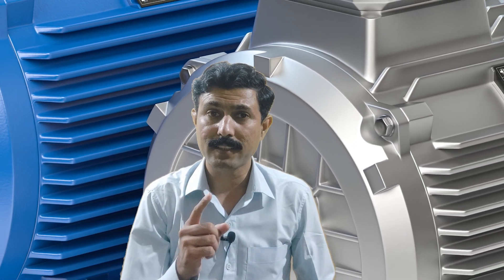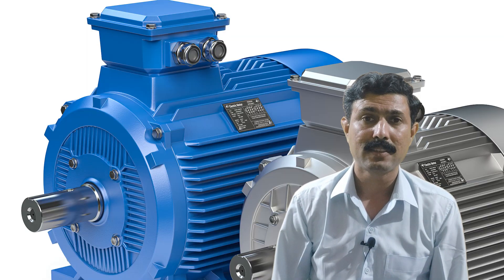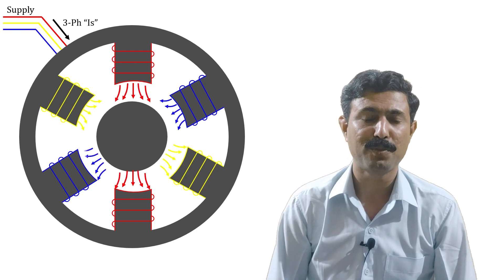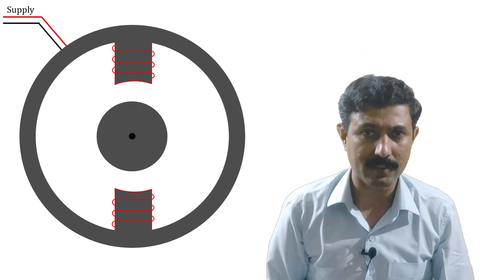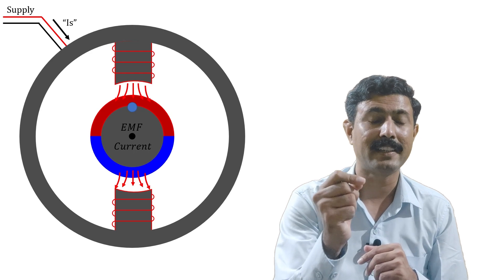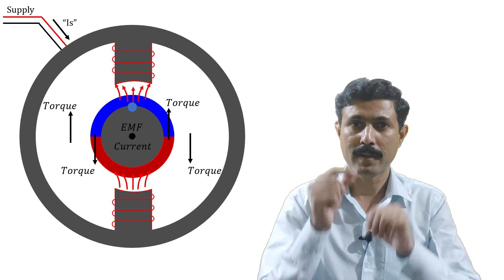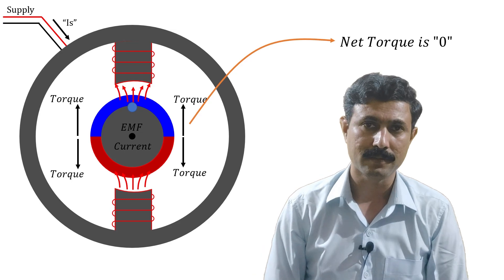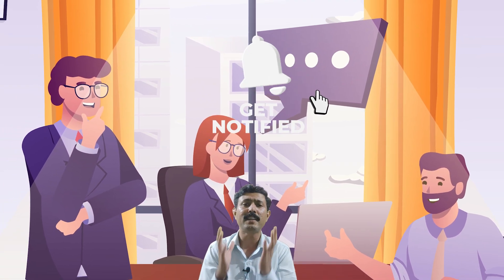why induction motor is not self starting | Electrical Interview question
Electrical interview question